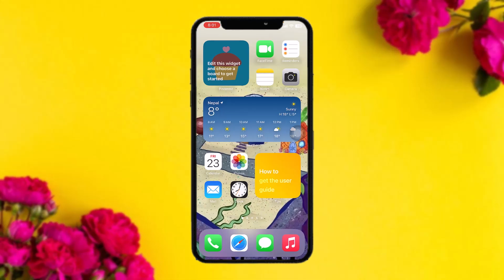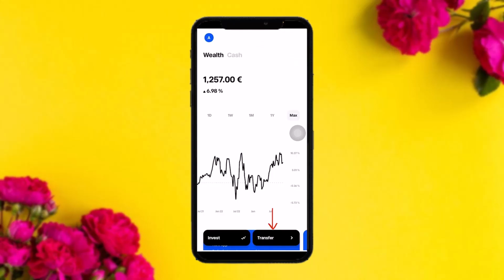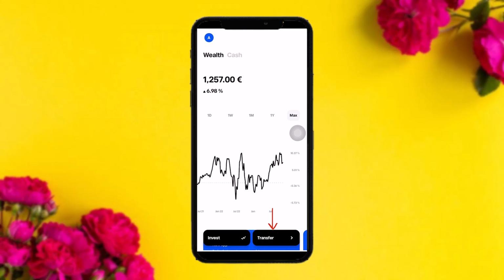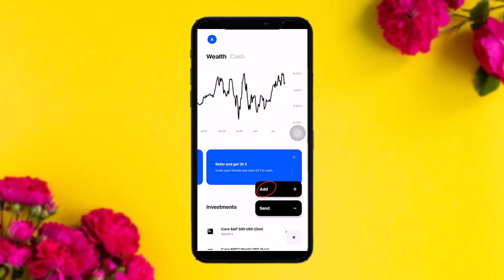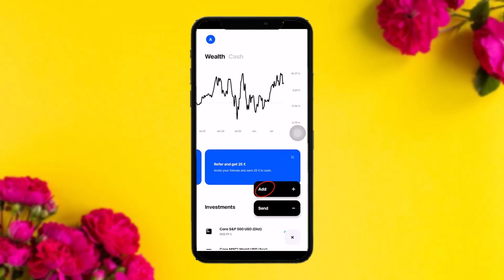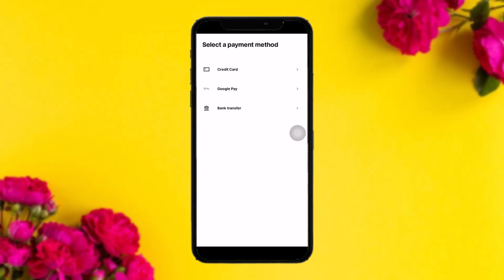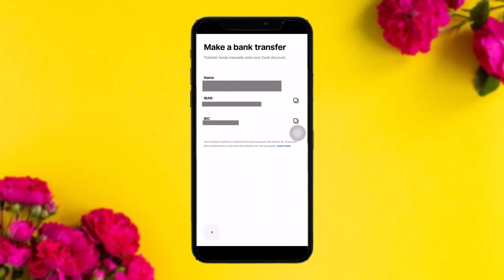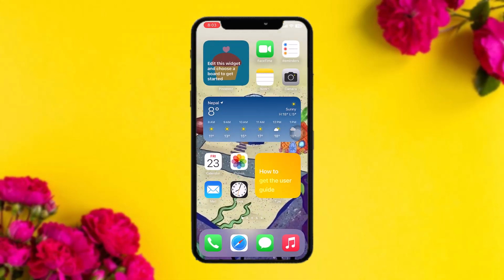Trade Republic ~ How to Deposit !! Trade Republic Savings Plan - 2024 !! Trade Republic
In this video I'll walk you through the steps on Trade Republic How To Deposit

Chapters / Timestamps
0:00 Intro
00:15 Open the app
00:27 Tap on transfer
00:47 Select the preferred option